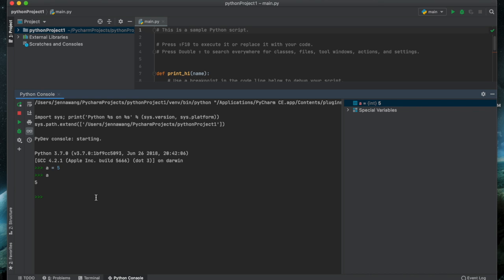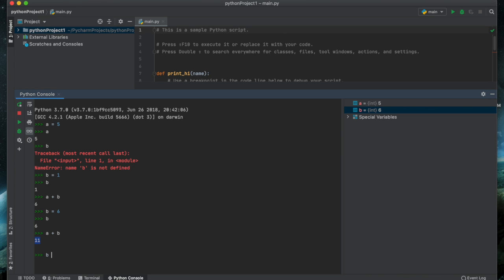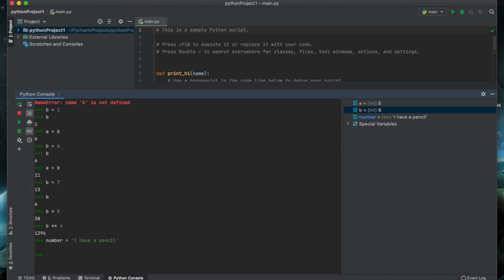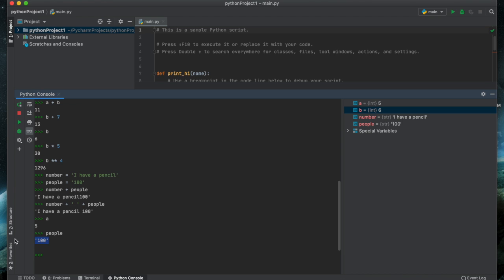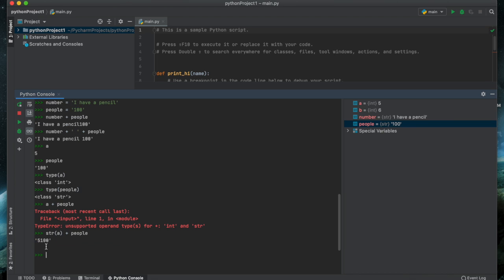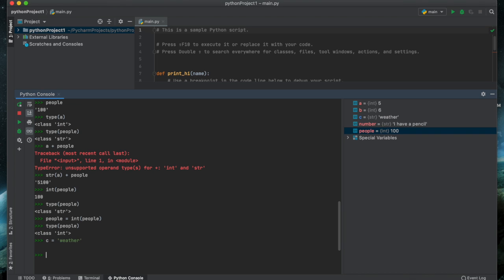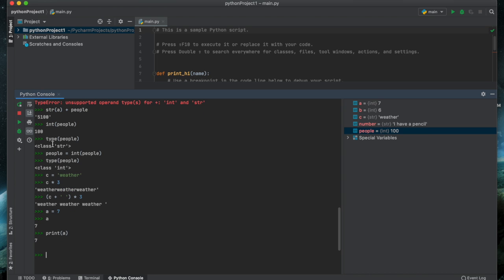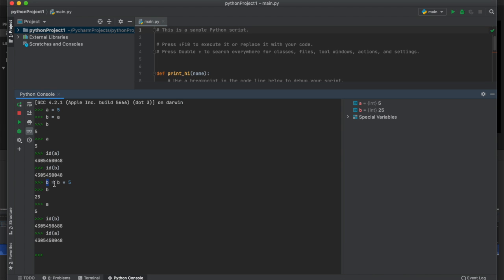Python Tutorial #4 Assign Variables & Alias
We are gonna learn how to assign veriables